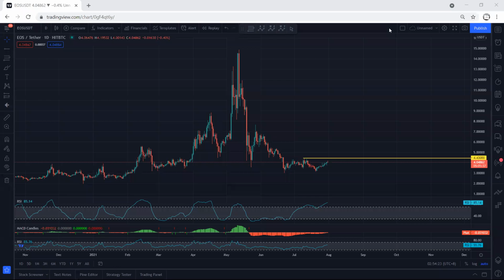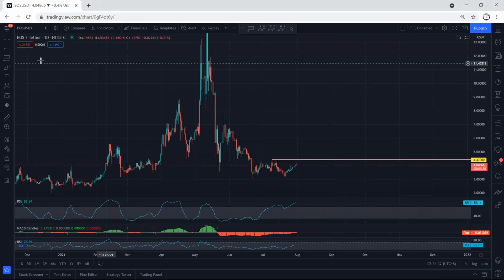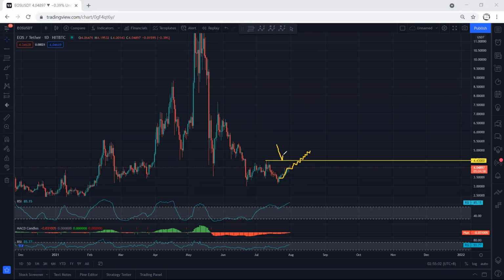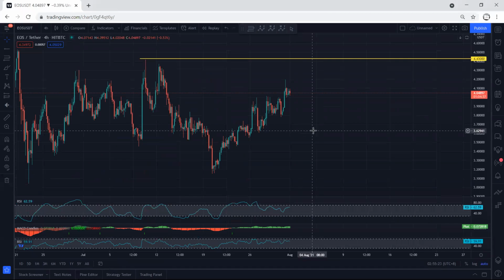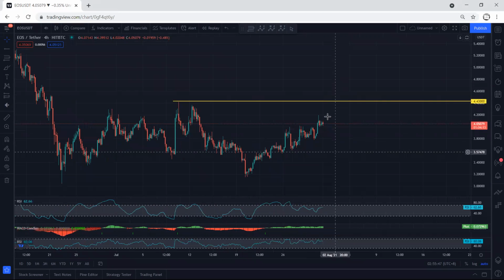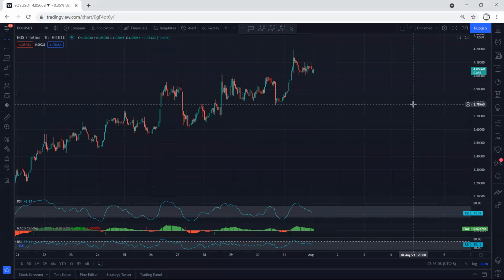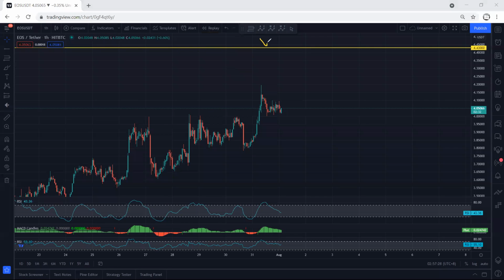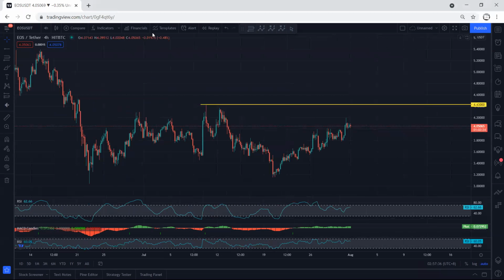EOS Technical Analysis for August 1, 2021 - EOS